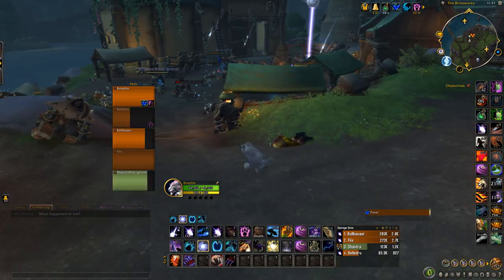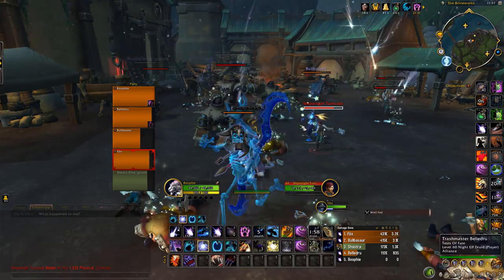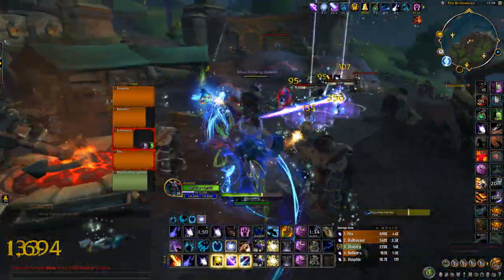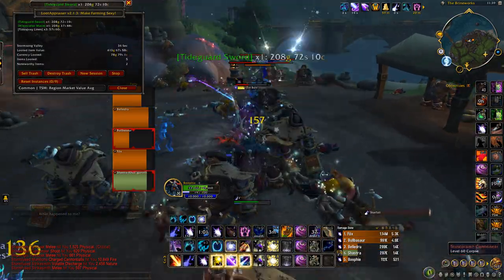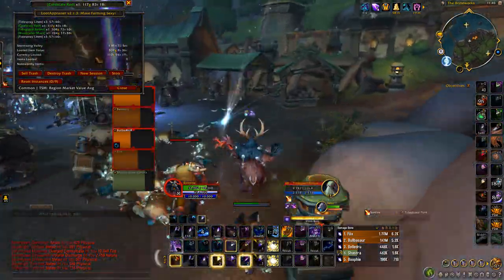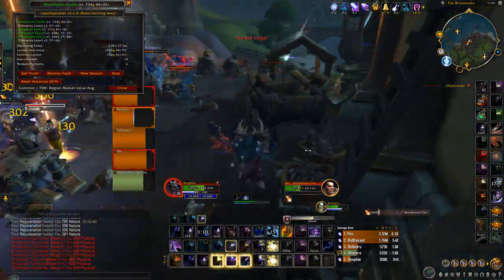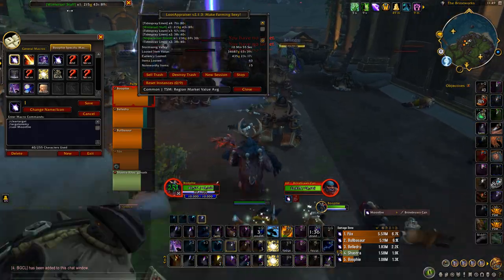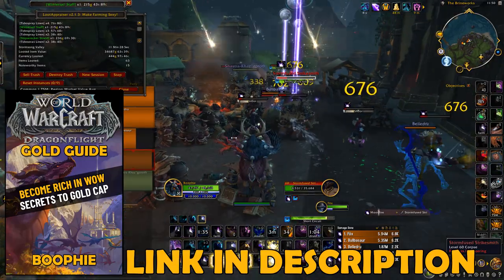Goldenmane's Reins Farm Spot Guide - Gold Making Farm World of Warcraft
Hey, in this video I'll be showing you the Goldenmane's Reins farm spot guide!